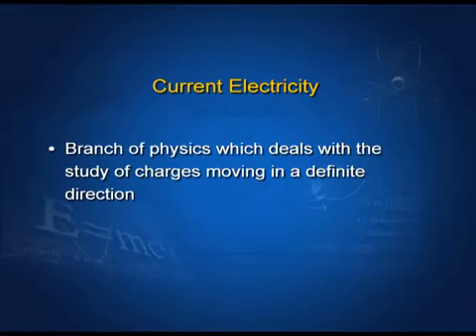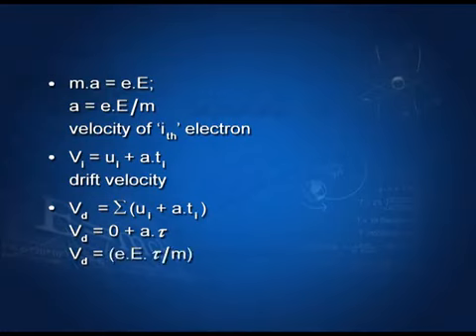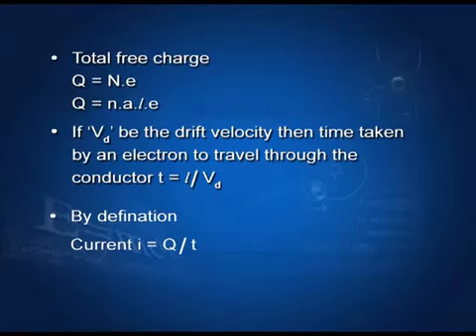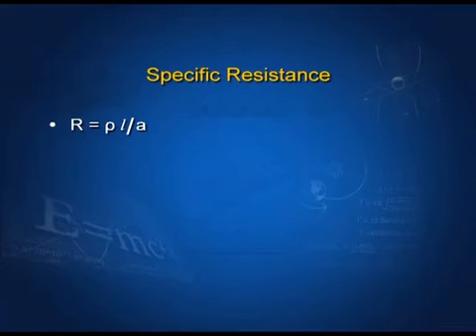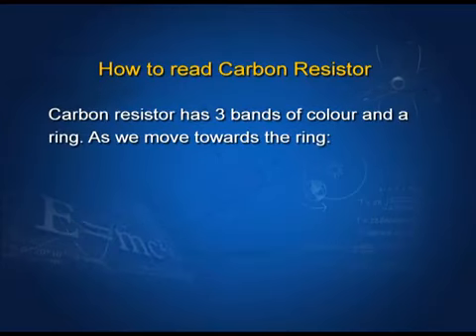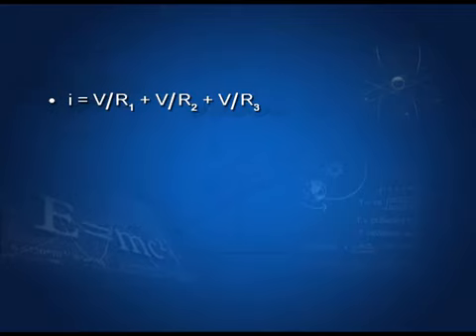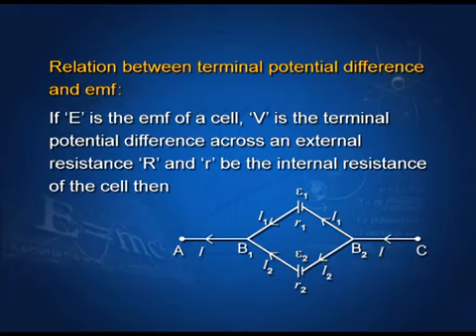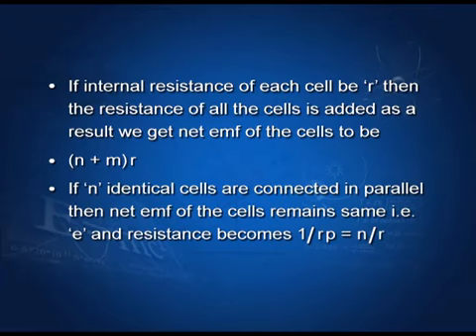NCERT / CBSE Class 12 Physics - Current Electricity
Current Electricity ( विद्युत् धारा )